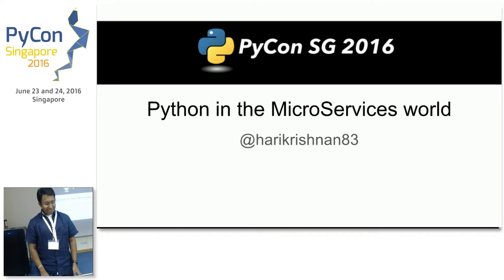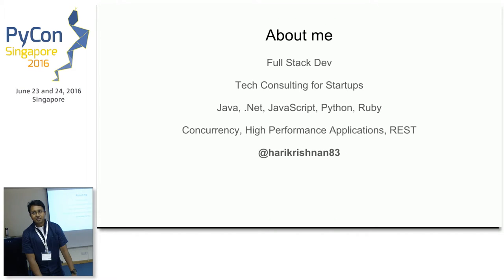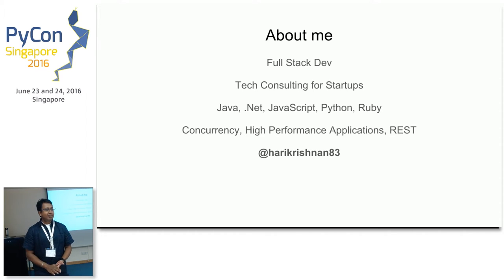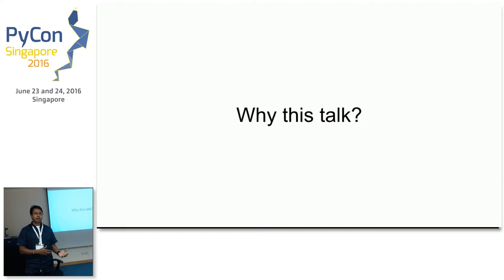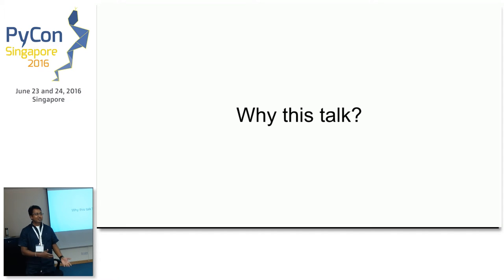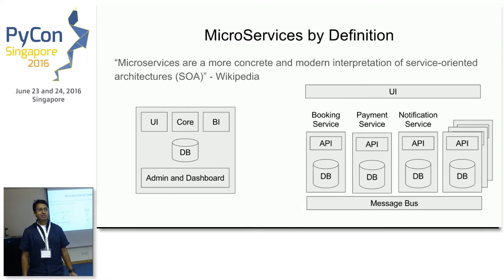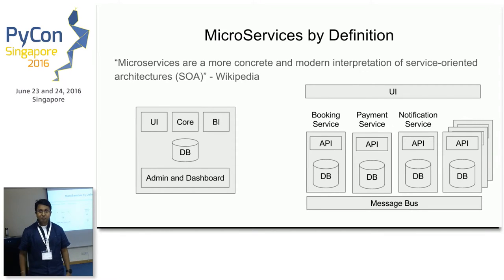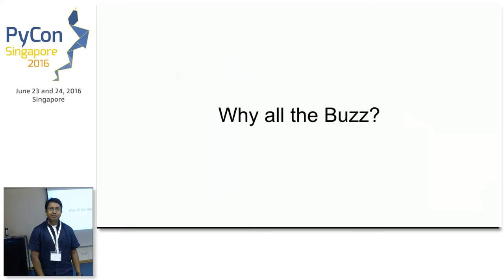Python in the MicroServices world - PyConSG 2016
Speaker: Hari Krishnan

Description
Where does Python fit in when it comes to MicroServices architecture? This talk will be about sharing my learnings as a Polyglot Developer about which languages suit best to build different types of MicroServices. With examples and real world scenarios I hope to make this session an introduction to MicroServices architecture from a Python Developer's point of view.

Abstract
Below are some of the rough high level areas I plan to talk about.

What is MicroServices architecture and why should I care as a Python Developer?
How does Python fit in?
Example: how to build an all Python Microservices application
Does it make sense to use Python everywhere?
Getting Python to talk to other languages a. Communication - HTTP b. Message Queues c. Unified Logging
Performance
Scaling a Python MicroService
Libraries that can help
Monitoring a MicroServices Application